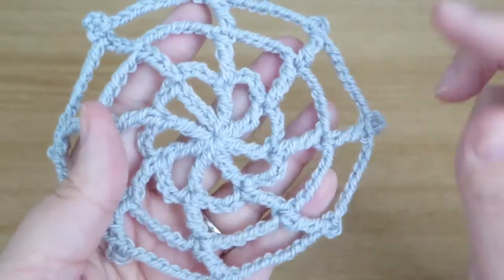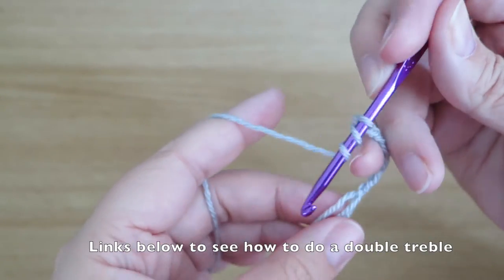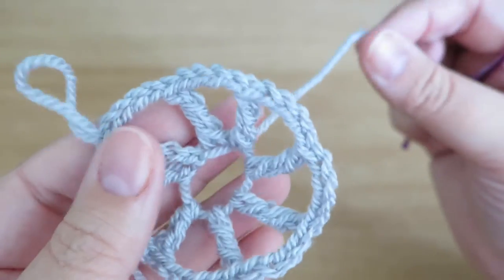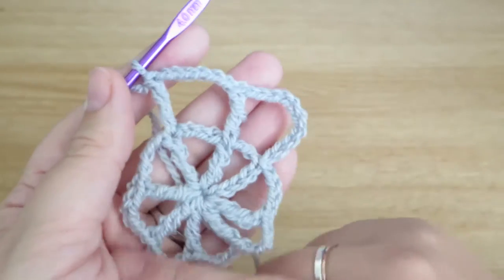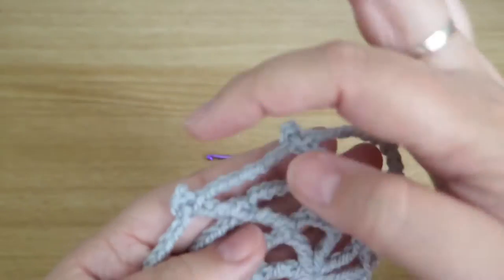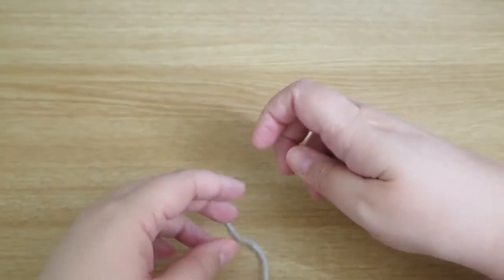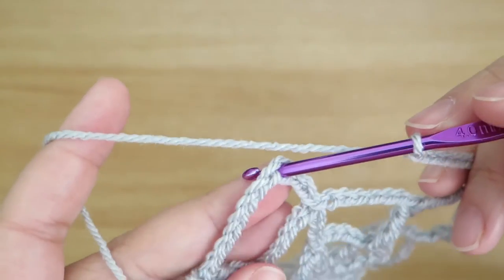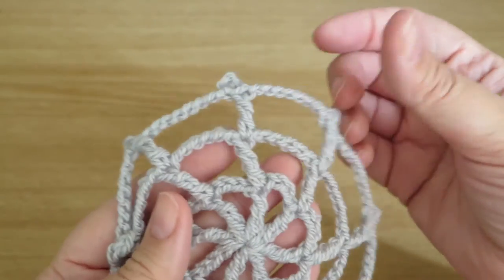Cute & Creepy Crochet Cobweb | Girlybunches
This week I will be showing you how to make a very cute and not at all creepy crochet cobweb!

Great for Halloween decorations, I show you how to make this as big as you like :)

Olivia
x